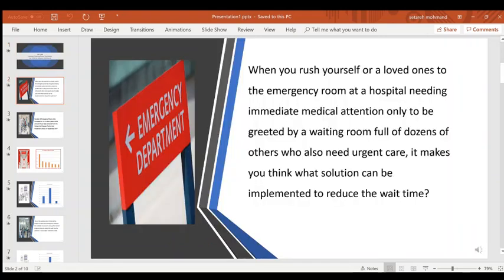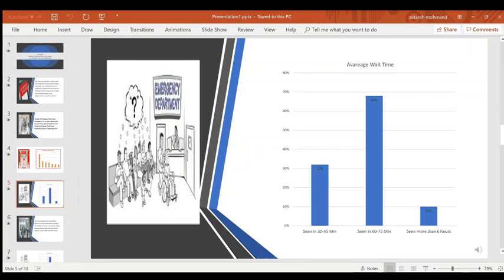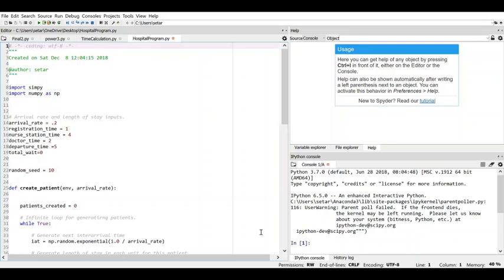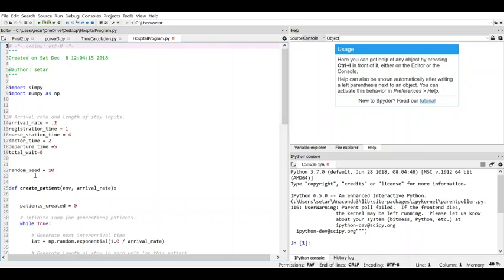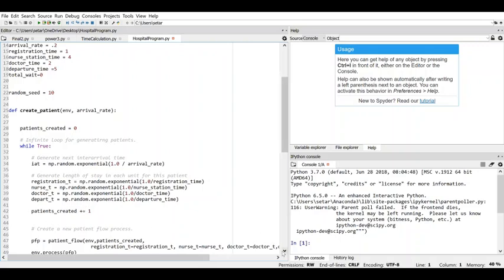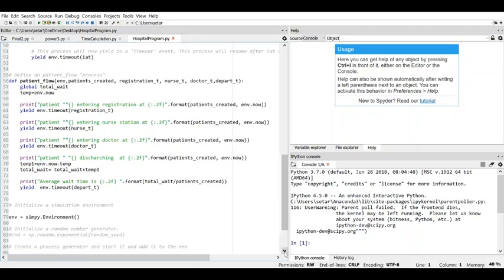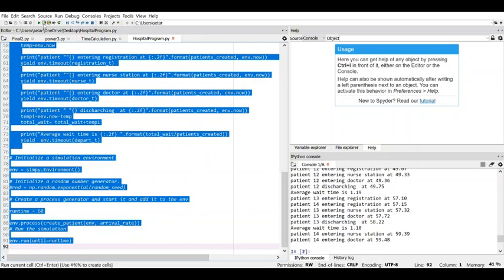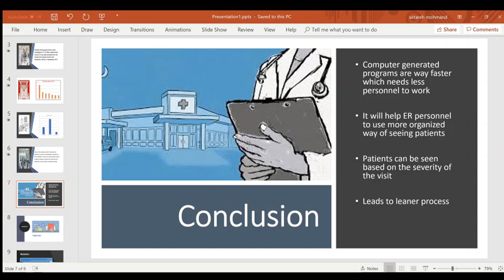ER Waiting Room Simulation Project Using Python Programming Language